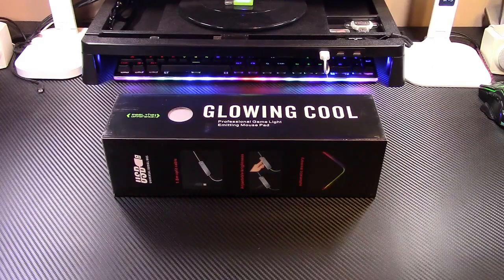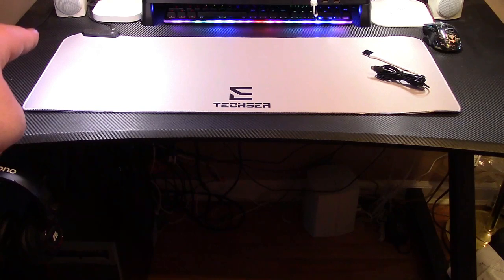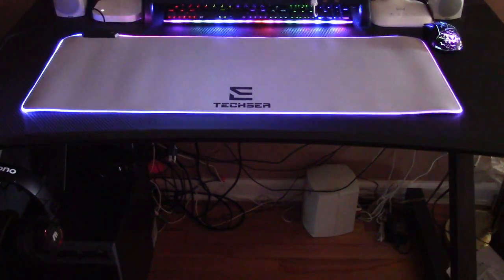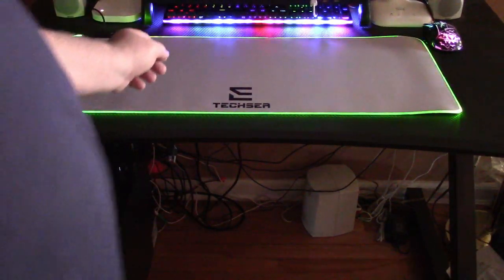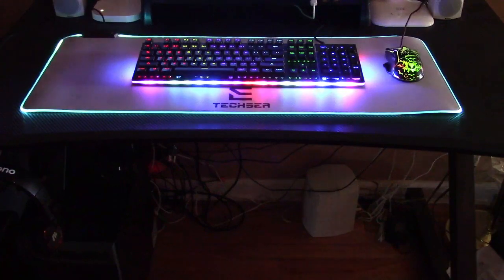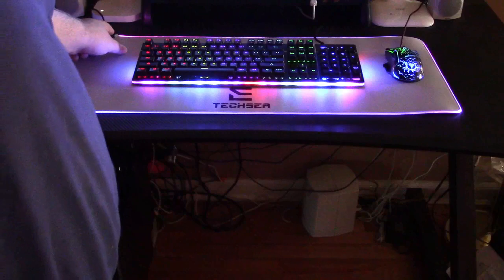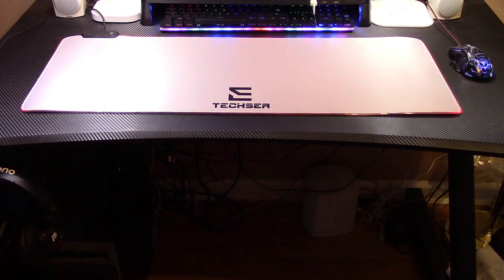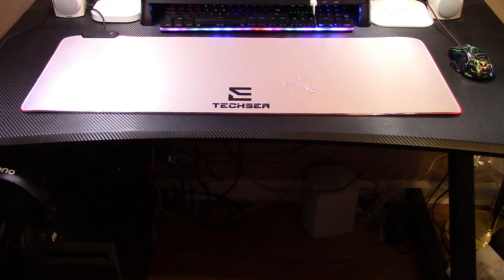TechSea RGB Gaming Mouse Pad Review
This is an extra-large keyboard and mouse pad for your desktop computer.  Plugs in via USB and lights up as well.  One thing that's great about this is that it's not like those rubber mouse pads we had back in the 90s, where if you touch the rubber, your hands smell like rubber for the rest of the day, there is no smell whatsoever.

The lights have different modes of operation (shown in the video), and also 2 different brightness levels.  What's more, the pad is waterproof, so if you spill something on it, it won't soak in, and will instead just bead up on the surface to be easily wiped up.